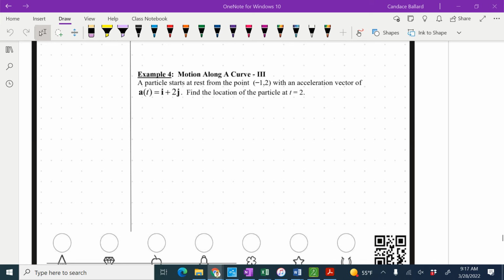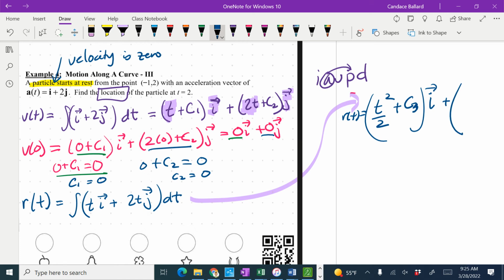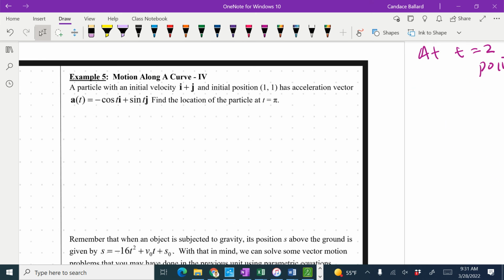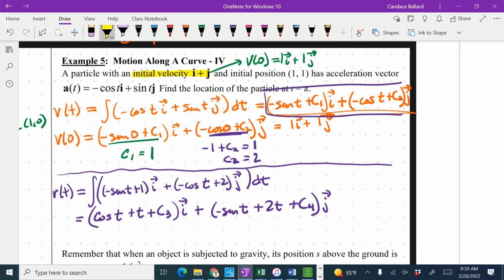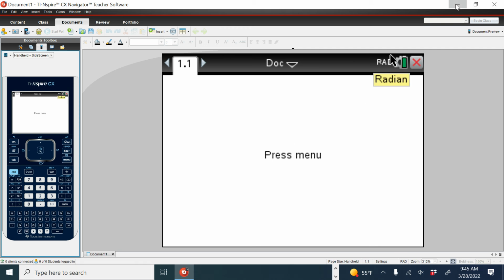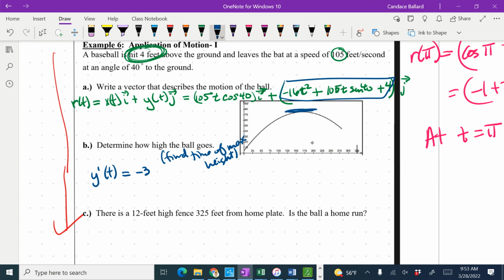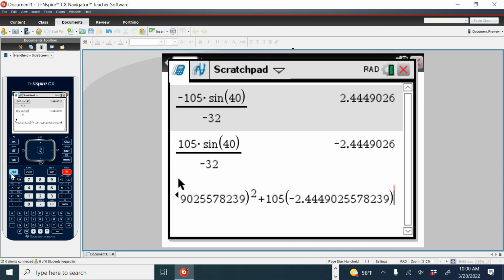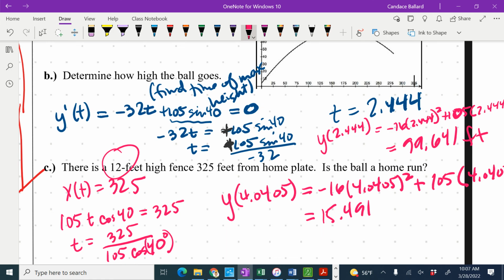BC Calculus Topic 9.6 Examples 4-6